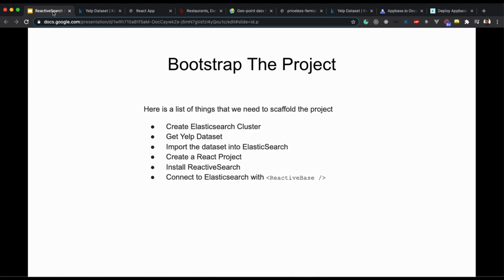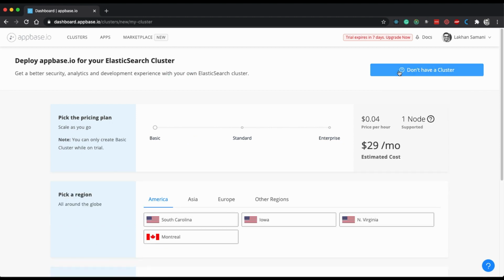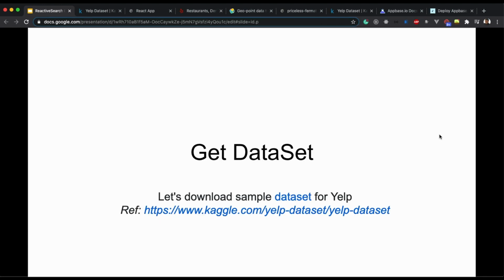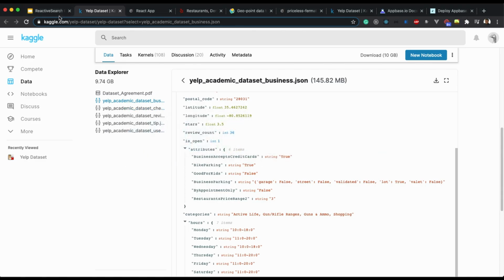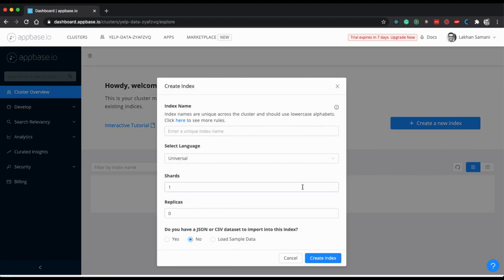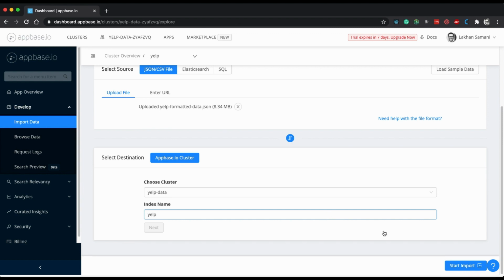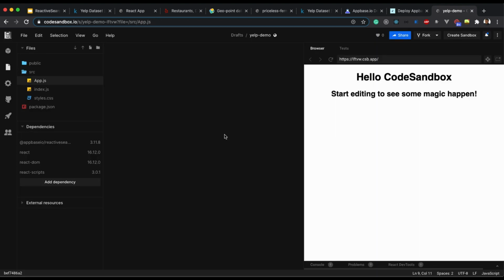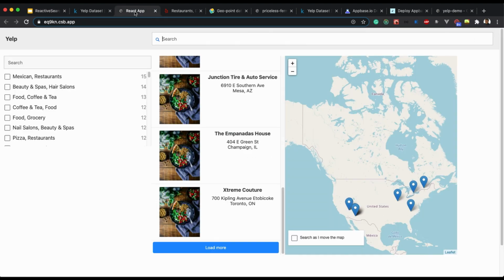ReactiveSearch: Setup and connect to Elasticsearch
In this video, we will set up an Elasticsearch cluster, import the dataset of Yelp listings, create a React application and connect it with the Elasticsearch  cluster using ReactiveSearch.

ReactiveSearch is a UI components library for Elasticsearch, and is available for React, Vue and React Native.

The presentation used for this video series is available over